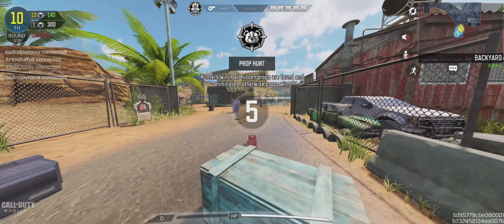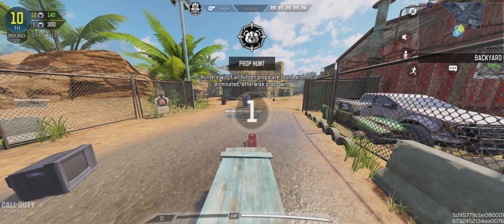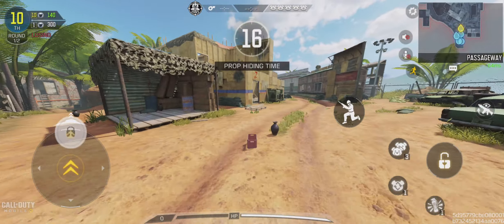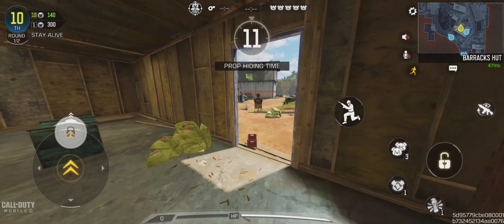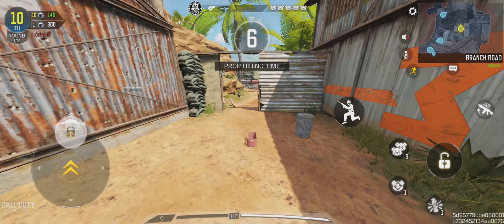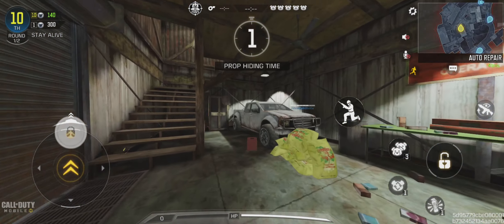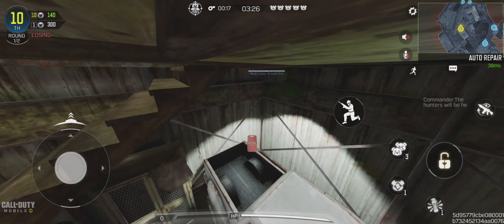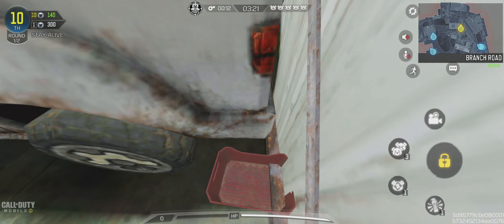Good prop hunt spot on the updated firing range.